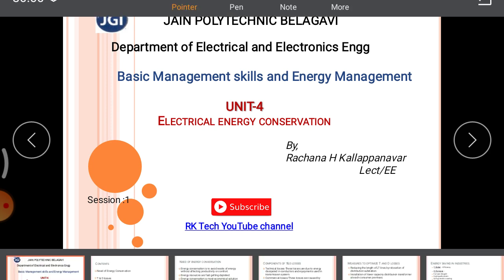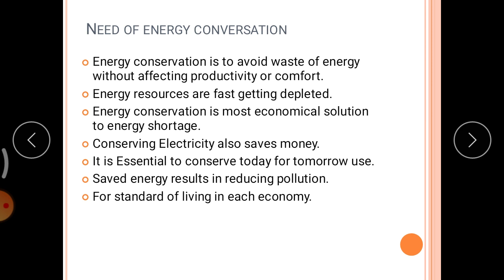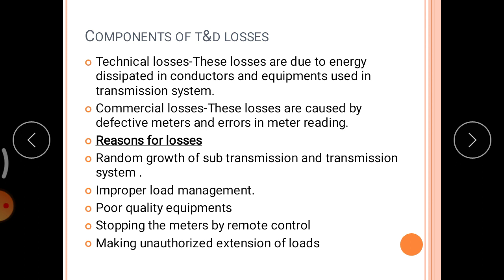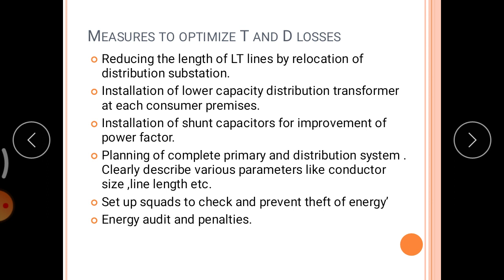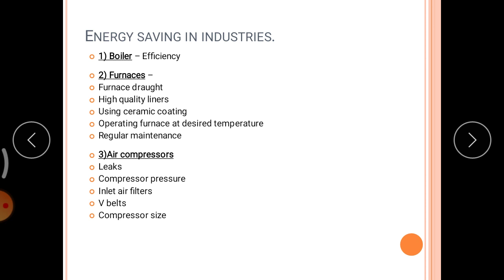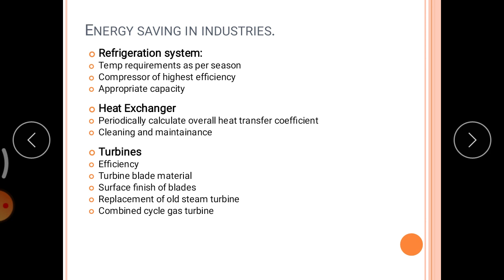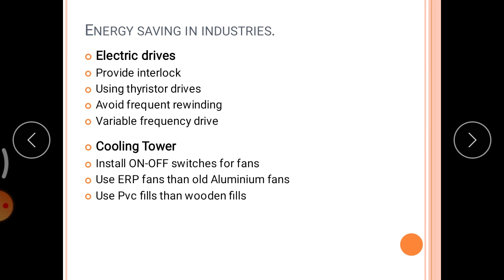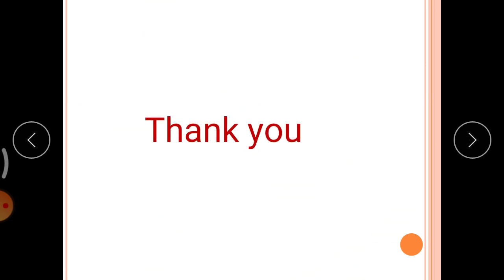Electrical Energy Conservation By Rachana HK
Energy Conservation in T&D system and in industries